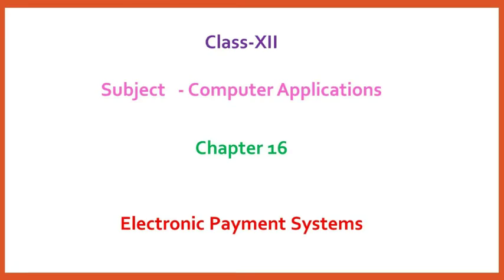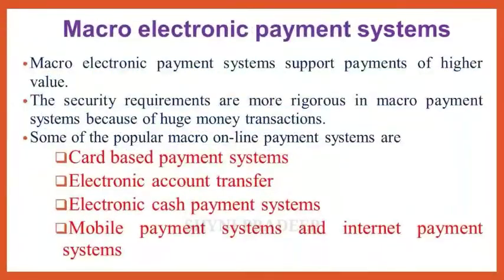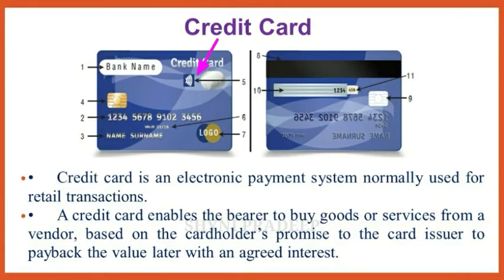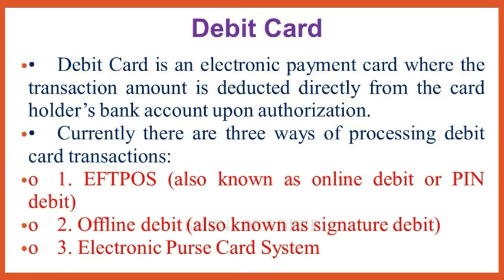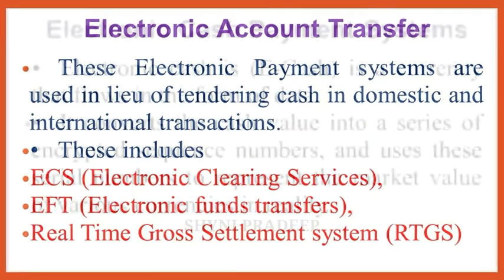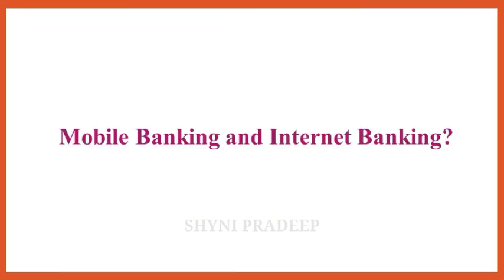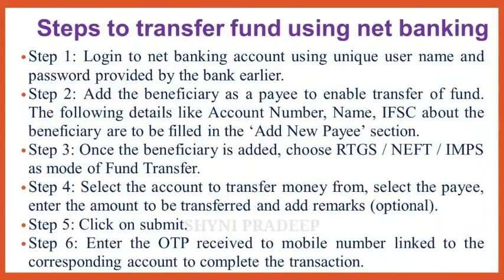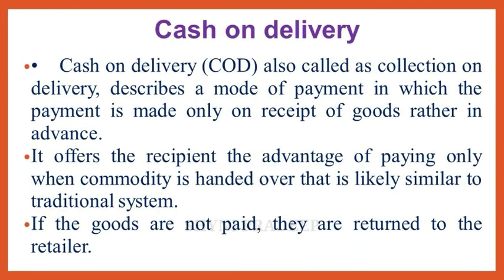XII Computer Applications|Electronic Payment Systems|Chapter 16|Shyni Pradeep